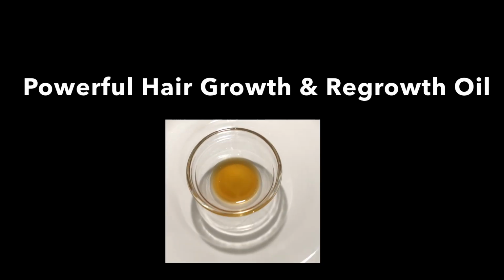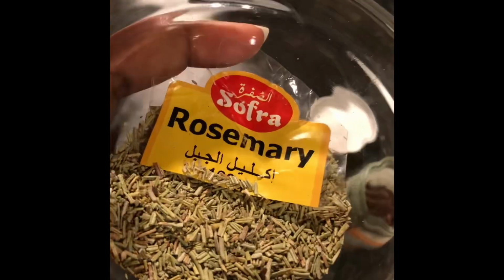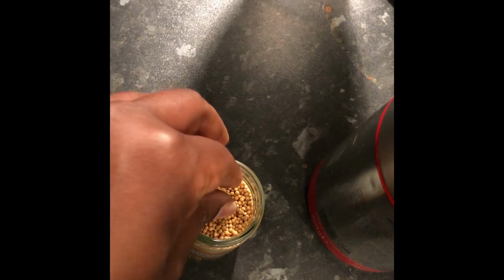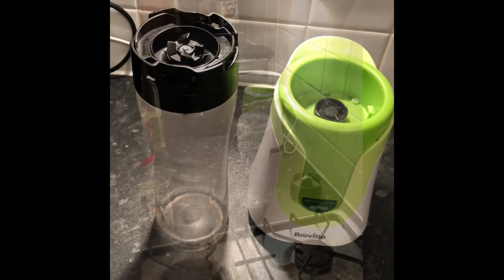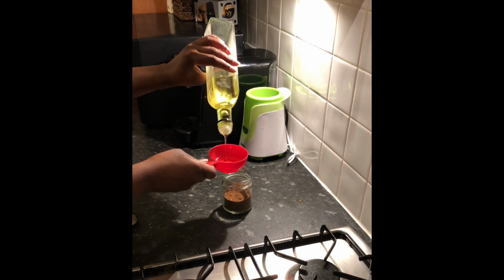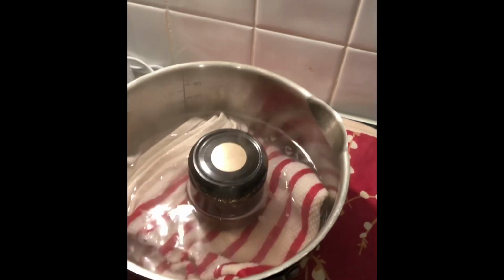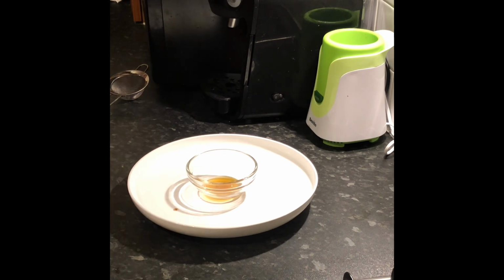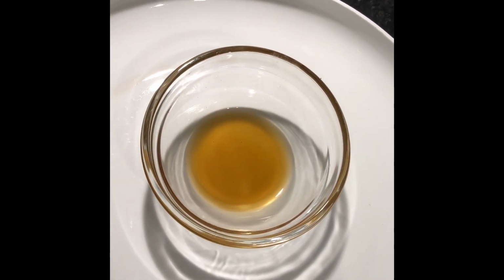The DIY Hair Growth Oil for EXTREME Hair Growth | Remedy for Stagnant Growth, Bald Patches, Thinning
Hey fam! Ready for a hair revolution? Transform your hair with this potent growth oil for double the length and thickness.

Watch the whole video to get all of the information you need.

Be blessed today and always. 😊❤️🙏

🛍️ PRODUCT RECOMMENDATIONS:
• Shower Caddy, Shelf Organizer Rack (Self Adhesive Black Bathroom Shelves Basket)
• Silicone scalp massager shampoo brush
• Satin Sleep bonnets
• Prayer Journal
• Daily & weekly planner